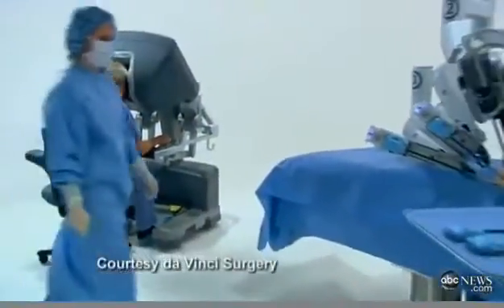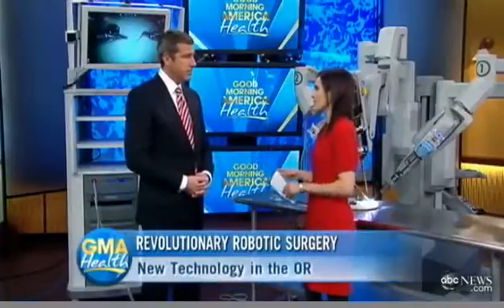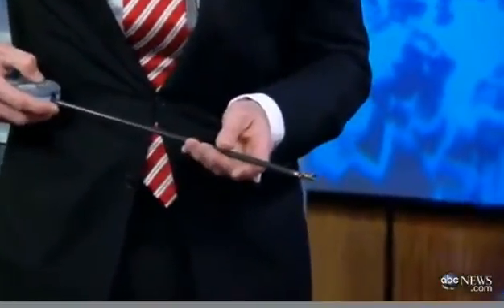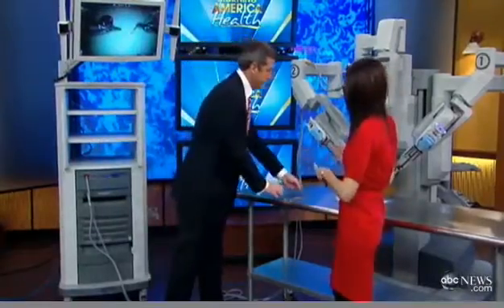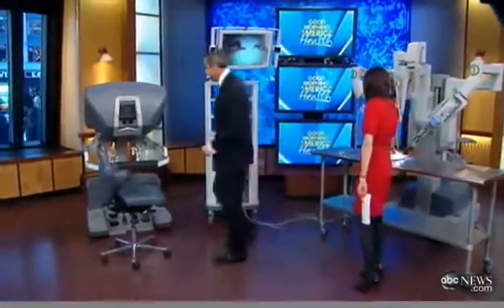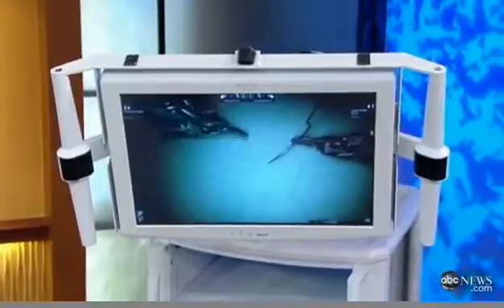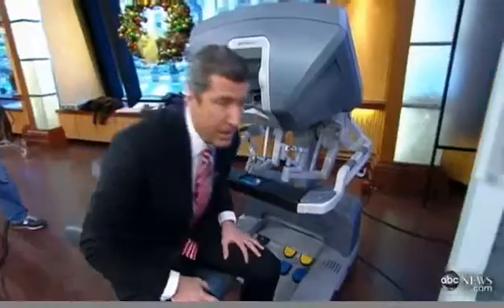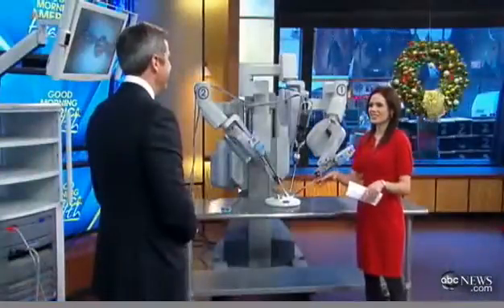Dr. Chris Magovern, Cardiac Surgeon, demonstrates the DaVinci Robot for surgery. (c) ABC News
Here's an interesting story from ABC News -- Dr. Chris Magovern, Cardiac Surgeon, demonstrates the use of the DaVinci Robot for surgery.

Salinas Valley Health has offered minimally invasive surgery options using the state-of-the-art da Vinci® Surgical System since October 2008. Others using the da Vinci® Surgical System include the prestigious Mayo Clinic, UCLA Health System, Stanford Medical Center, and many others.

Salinas Valley Health is a Public District Medical Center which is part of the Salinas Valley Health. Salinas Valley Health is an integrated network of health care programs, services and facilities. At the core of the system is a 269-bed acute care medical center with several distinct specializations and programs, including the Harden Memorial Heart Program, Joint and Spine Centers of Excellence, a Comprehensive Cancer Resource Center, and a Level III Neonatal Intensive Care Unit. Through affiliations and partnerships, Salinas Valley Memorial also meets community health care needs through the Cardiovascular Diagnostic Center in Monterey's Ryan Ranch, a network of urgent care and surgery centers, a sleep center, the region's only perinatal diagnostic center, and an Emergency Department that is staffed with physicians who are all board-certified in emergency medicine, seeing 44,000 patients per year.